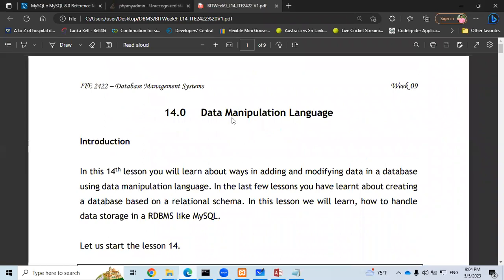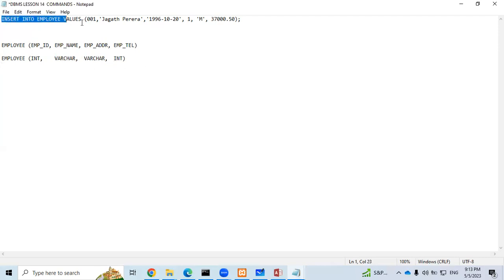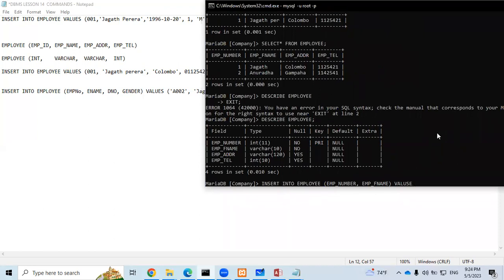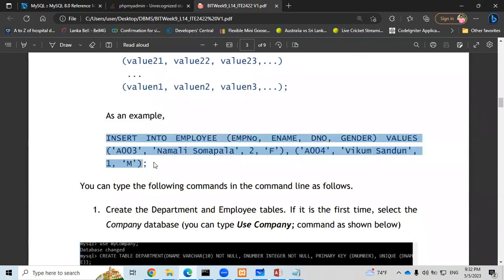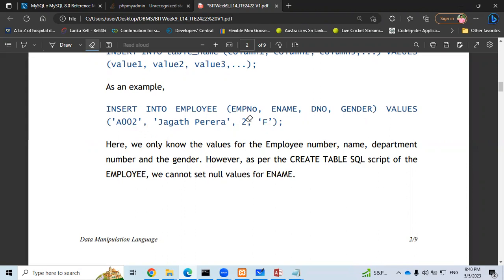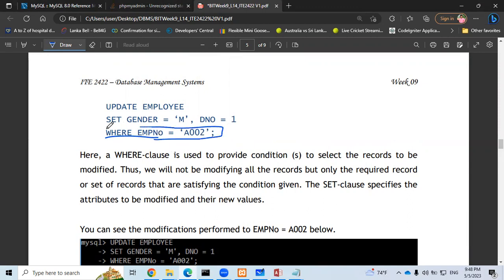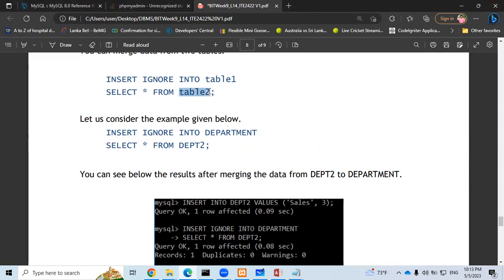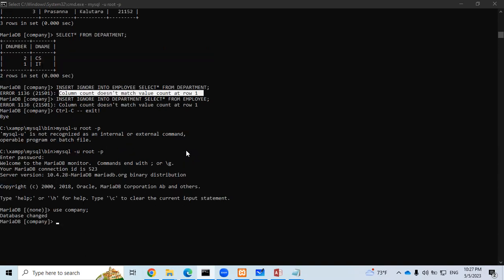Database MySQL Practical 03 - Data Manipulation Language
In this lesson you will learn about ways in adding and modifying data in a database using data manipulation language. In the last few lessons you have learnt about creating a database based on a relational schema. In this lesson we will learn, how to handle data storage in a RDBMS like MySQL.